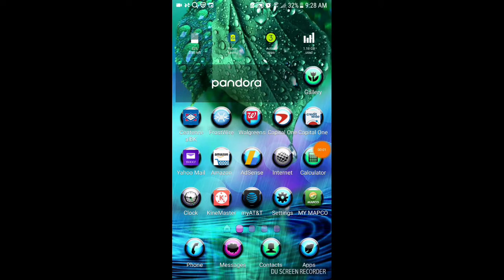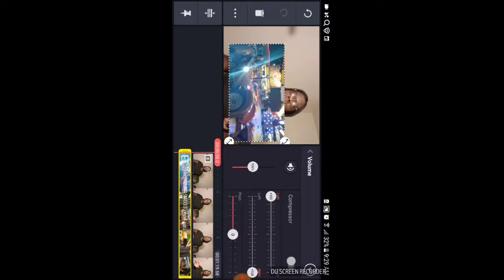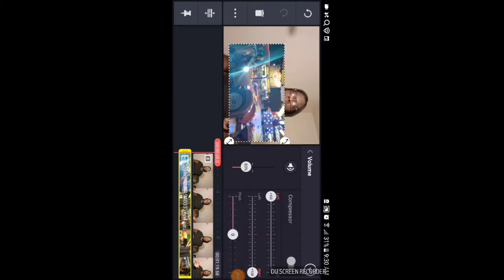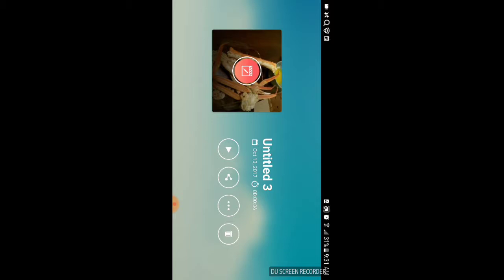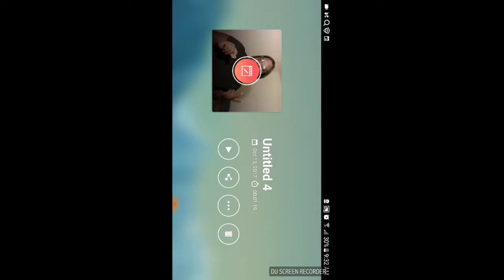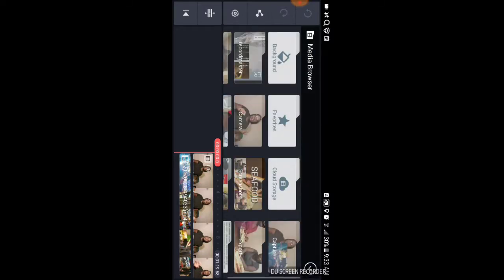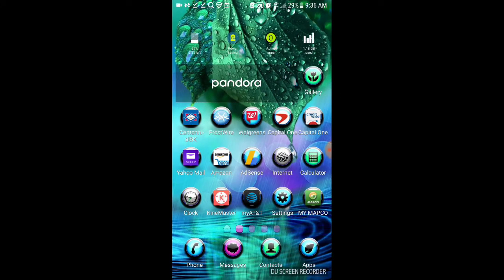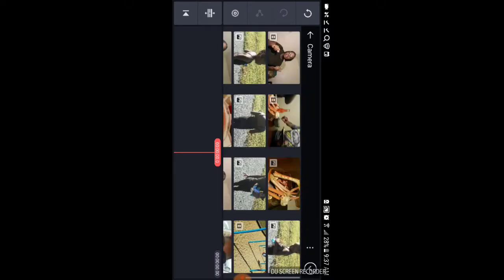How To Edit and Make Thumbnails Using KineMaster For Android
How To Edit and Make Thumbnails Using KineMaster
This Type of video has been requested a lot and I finally made it.

Past Due: S/O to SEANDARIOUS BRADY